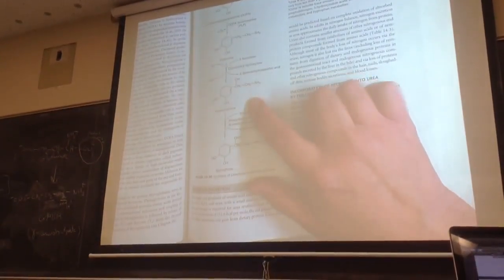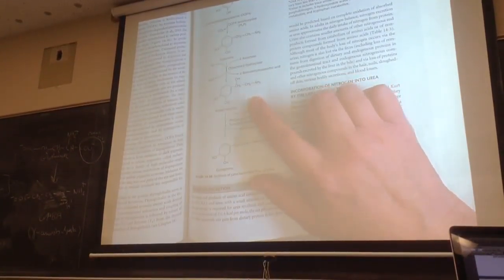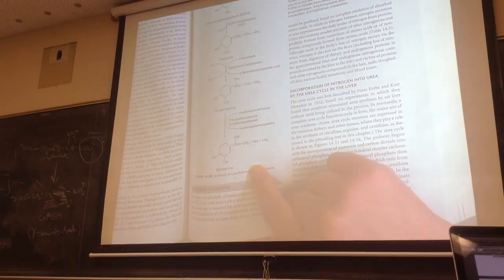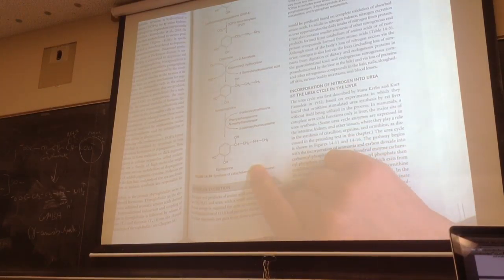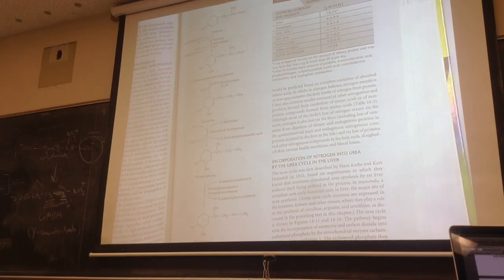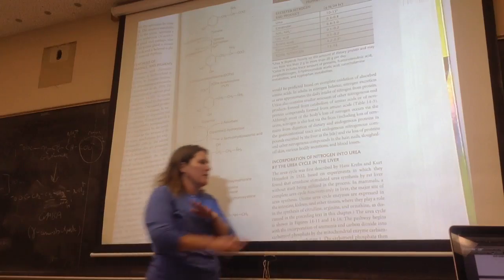417A - lecture 5.18